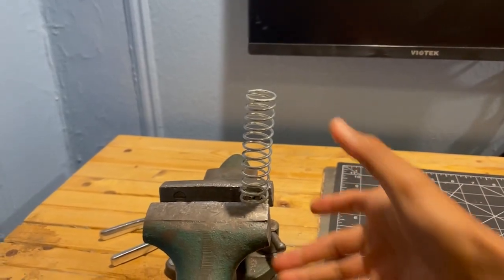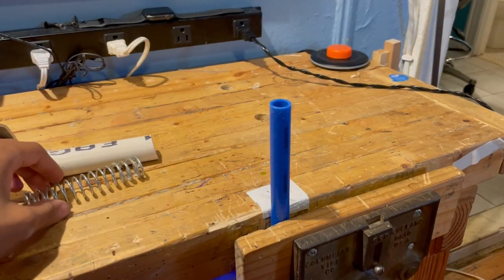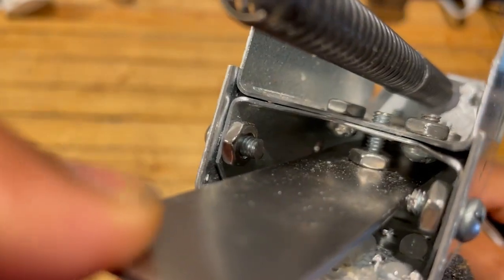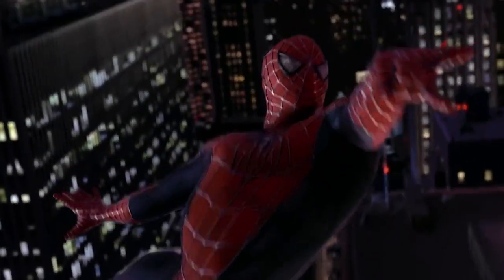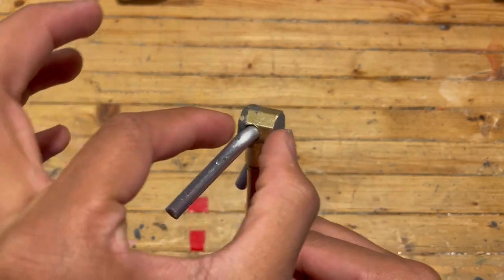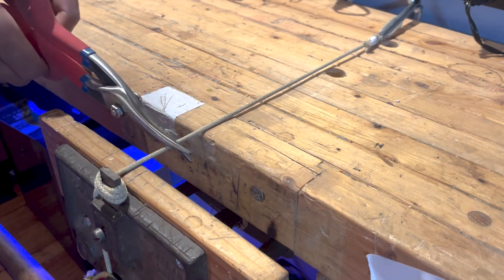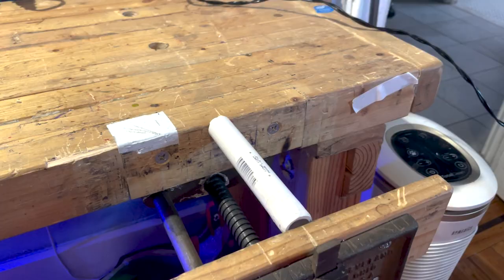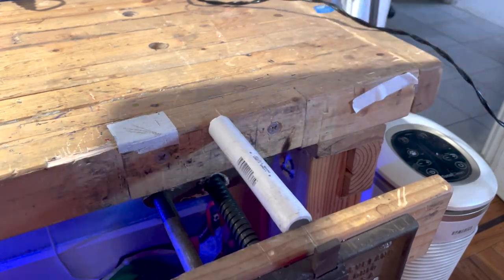How I Made Real Webshooters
So glad to be done with this video. Web swinging is not nice on the shoulder joints...
Sorry I didn't get to shoot the Firing Mechanism in the final test. It just wasn't shooting far enough to be effective. Maybe I can fix that in version 2...
and "you" for watching
Ben Rebuilt 2022